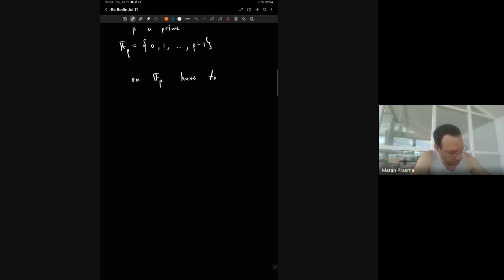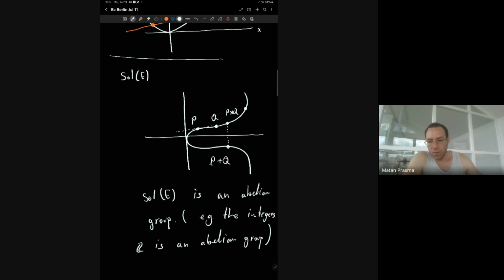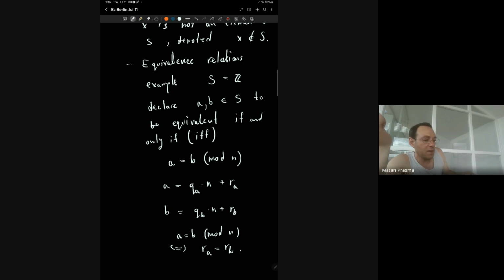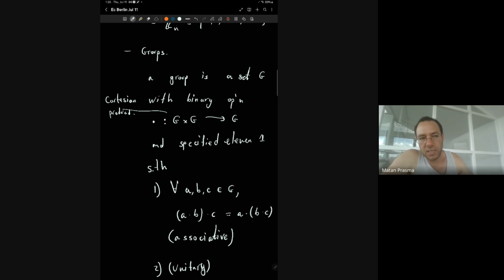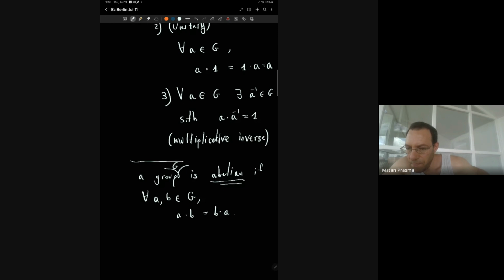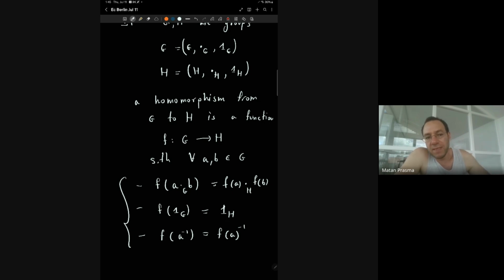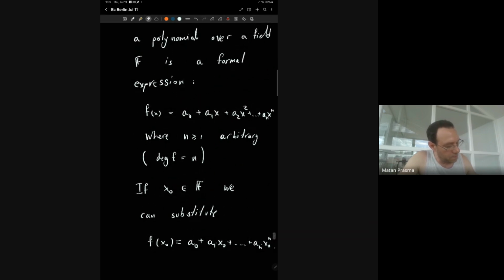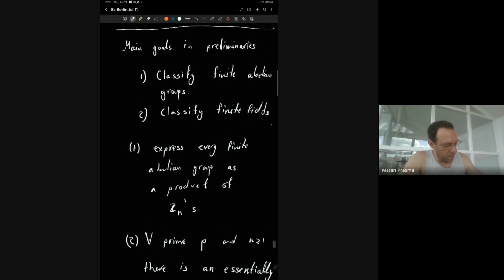07 Recap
This session's aim is to summarise all the previous lectures.